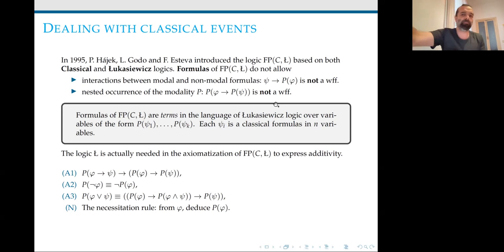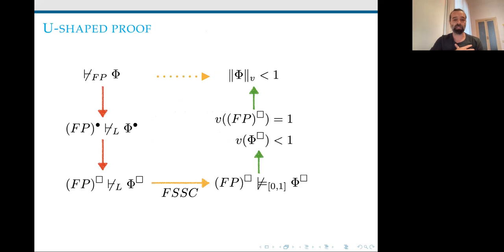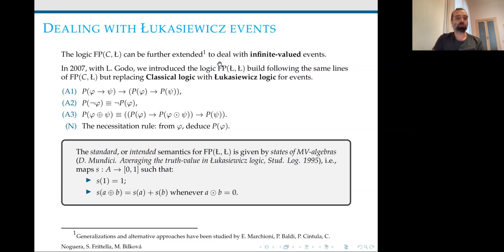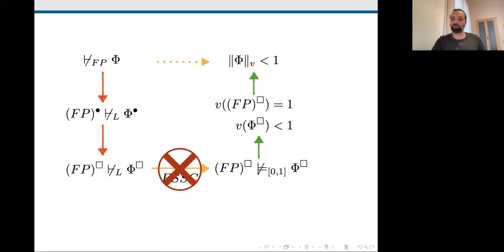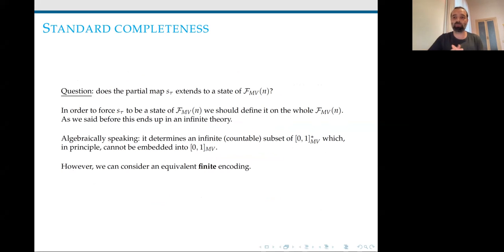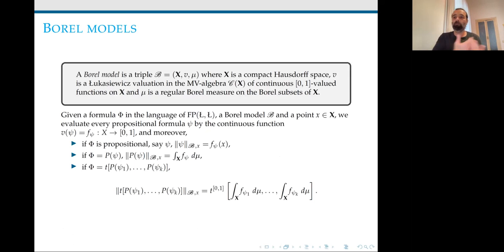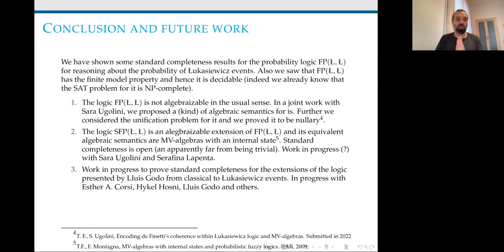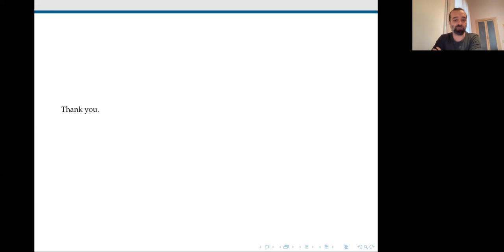Tommaso Flaminio Standard completeness and finite model property for a probabilistic logic on Łuka